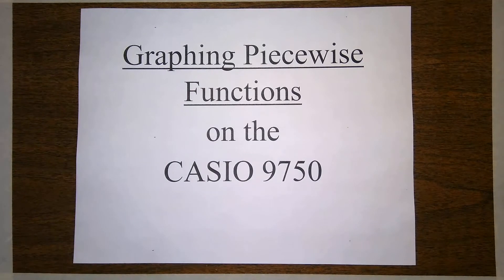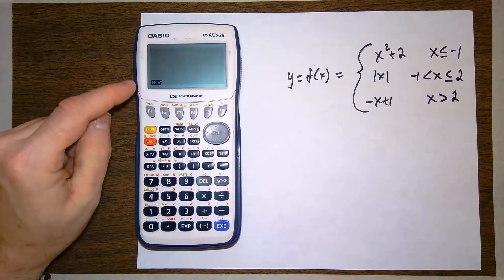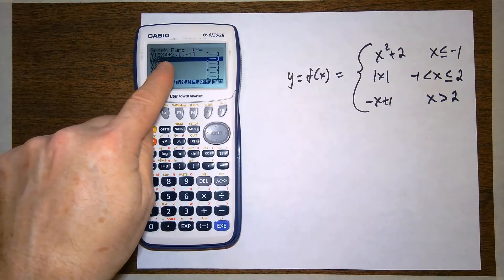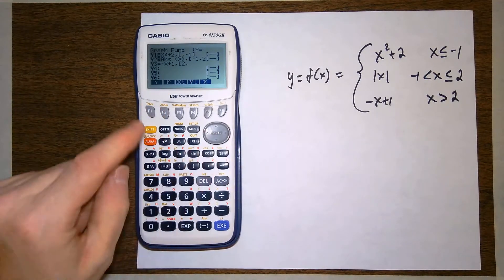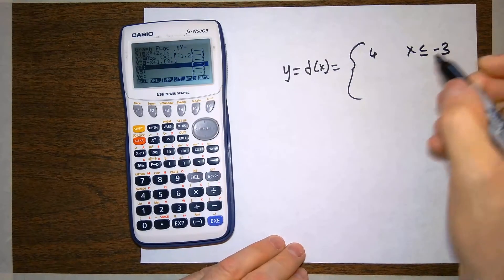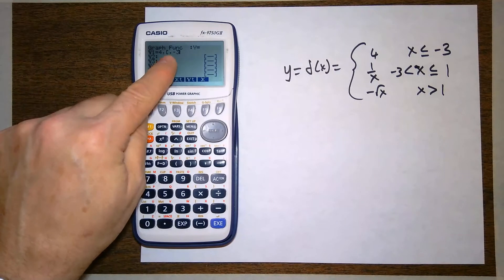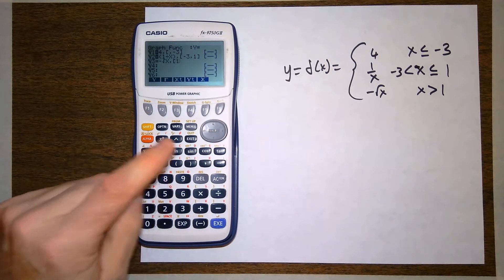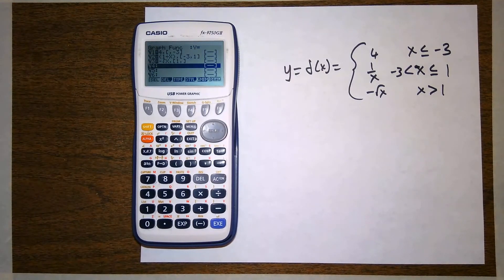Graphing Piecewise Functions on the CASIO Graphing Calculator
How to graph a piecewise function on the CASIO graphing Calculator.